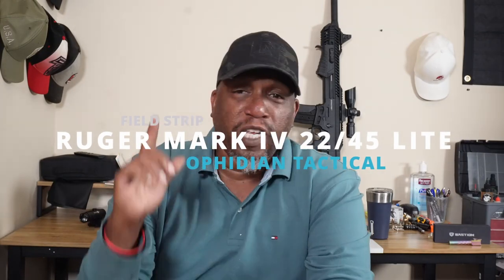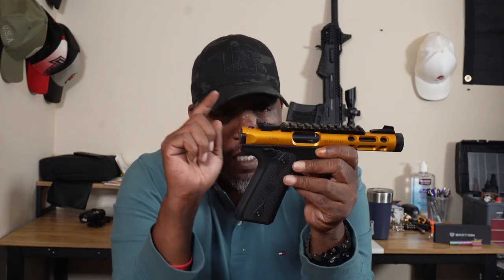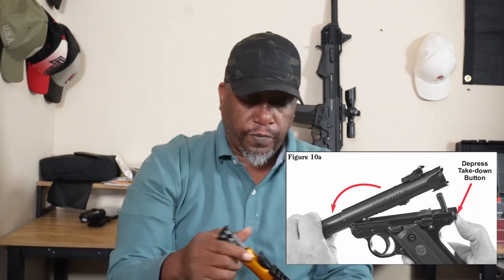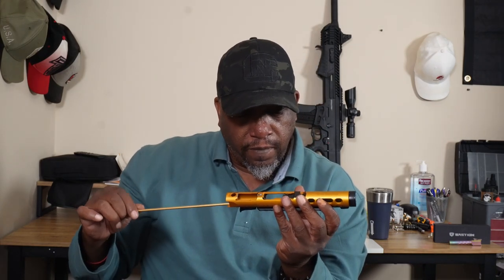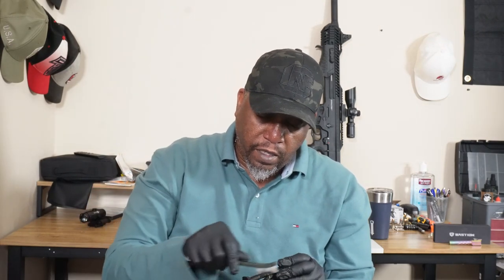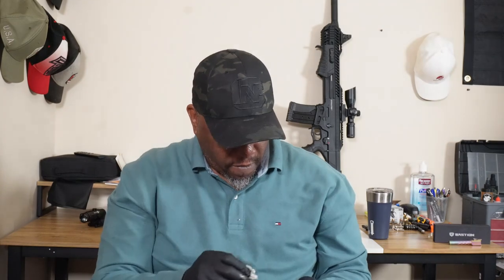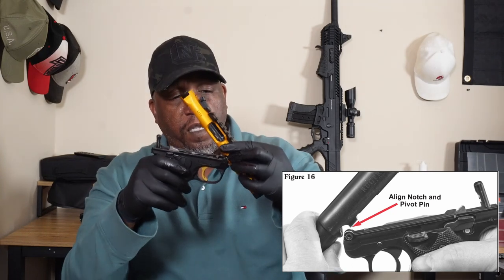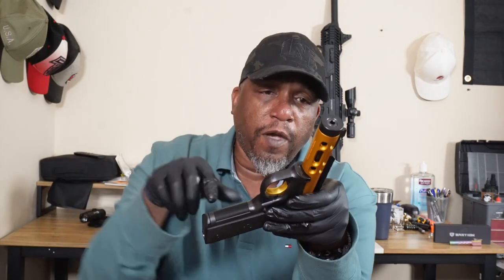Ruger Mark IV 22 45 Lite Field Strip, Clean & Lube.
Rizzo, walks you through the steps needed to field strip, clean and lube the Ruger Mark IV 22/45 Lite. The Ruger Mark IV series of pistols has set the bar pretty high in terms of reliability, ease of use, take down and reassembly. It has a rail to mount your accessories like red dots, it's chambered in 22lr and has a grip angle similar to a 1911.

Don’t train till you get it right. Train till you can’t get it wrong.

Rizzo

► OPHIDIAN10

►OPHIDIAN10

►OPHIDIAN10

Bastion Gear & Pens
►  Bastion Gear